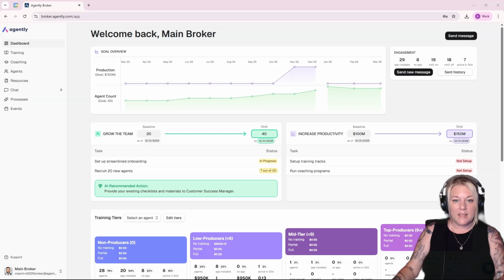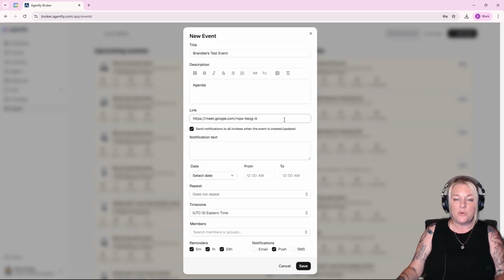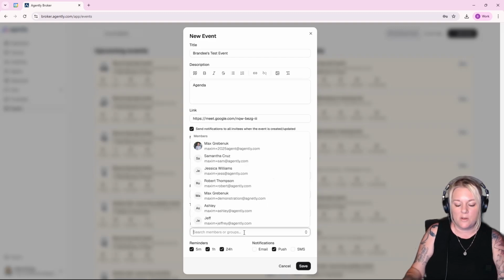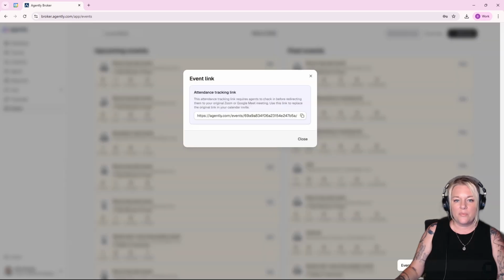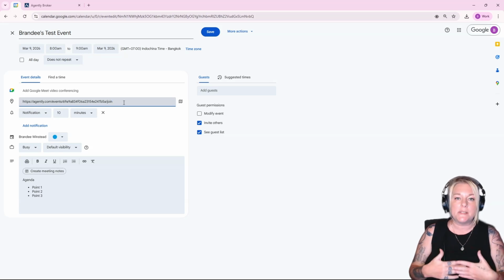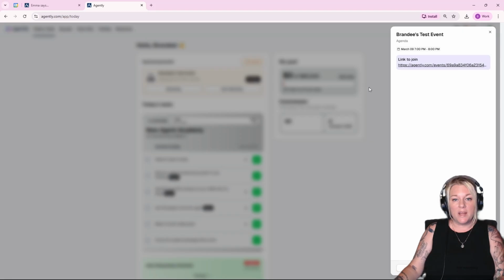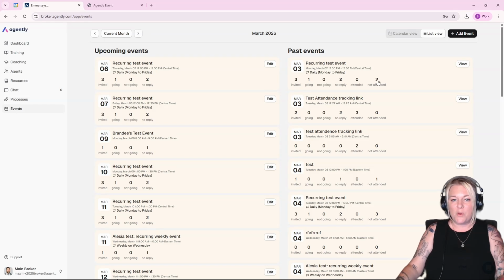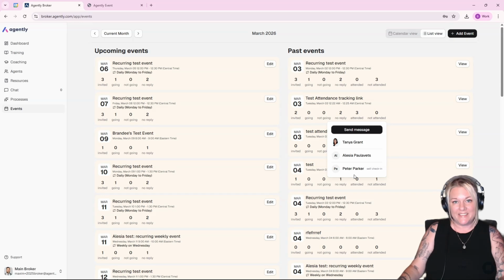Agently Important Updates to Events Feature & Attendance Tracking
We're excited to share our attendance tracking updates that we have rolled out to our Events feature. Now, get even even more accurate attendance tracking results in order to track your agent's engagement!

🚀 Accelerate your business with Daily guidance and coaching
⏩ Automated social media posting
🔒 Exclusive buyer and seller leads
🌐 Personal real estate website
🤖 AI-powered listing marketing kits
📅 Appointment & follow-up scheduler
🧠 Smart transaction manager
📹 Video Maker